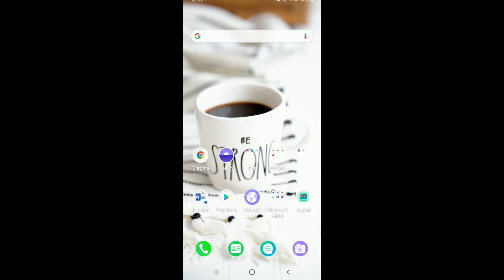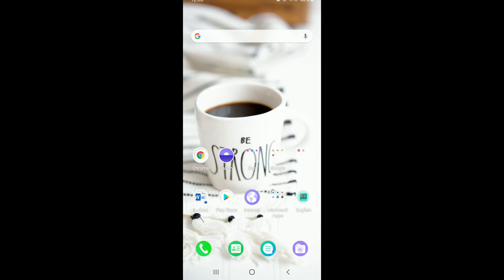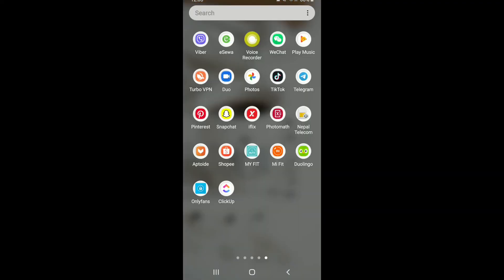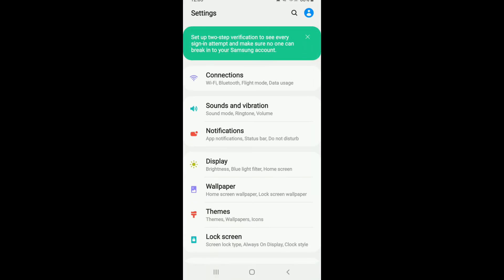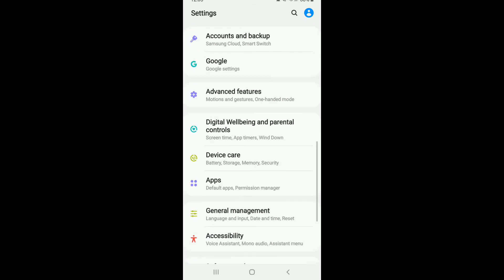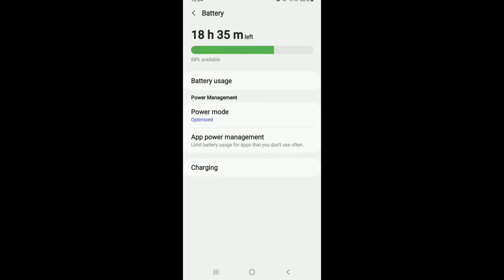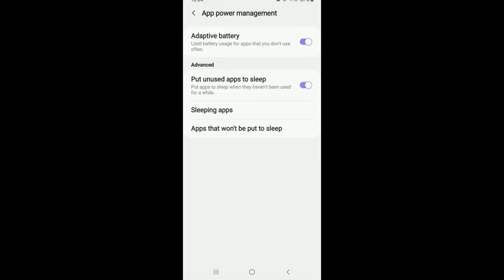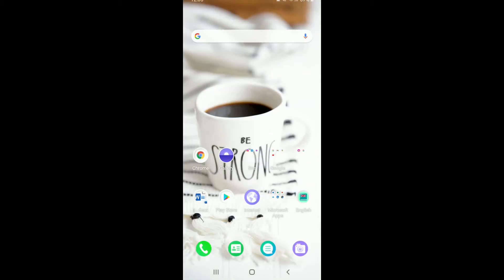How to Keep MiFit App Running in the Background?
Want to keep the Mifit app running in the background? Do not worry this video will guide you on how to run your Mi fit app in the background. Watch the entire video to learn the step-by-step process of how you can run your my fit app in the background. To keep your mi fit app running in the background:
1. From your android device, Go to the settings button.
2. Scroll down and tap on device care.
3. Click on the battery option.
4. Tap on app power management under the power management section.
5. Under Advances, you will see put unused apps to sleep option. Tap and select the slider to off.
Once you turn off the settings, the Mifit application with other applications will run in the background. You will receive all the notifications from the particular app. That's how you can keep your Mifit application running in the background.